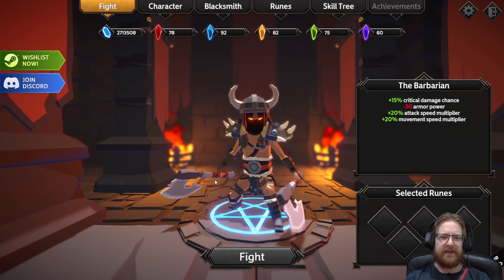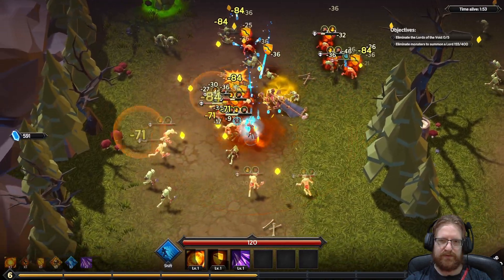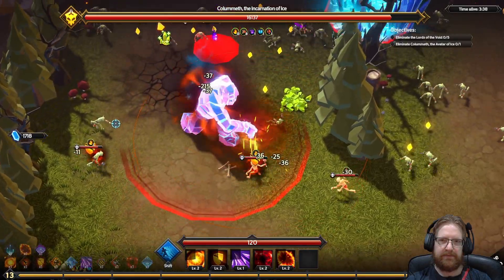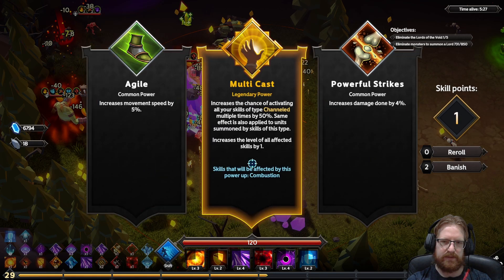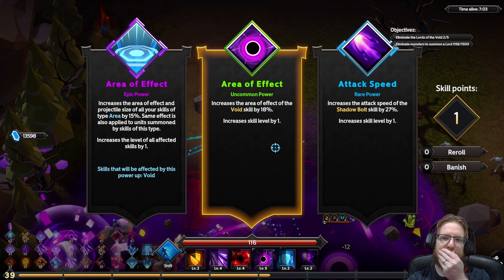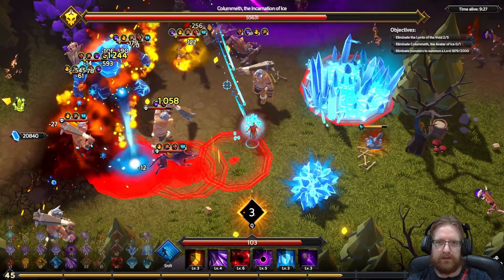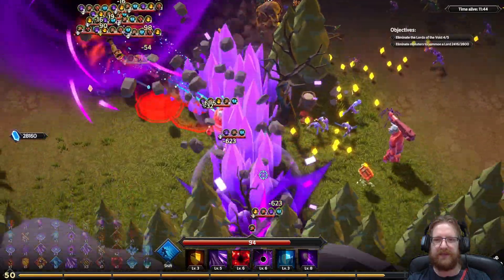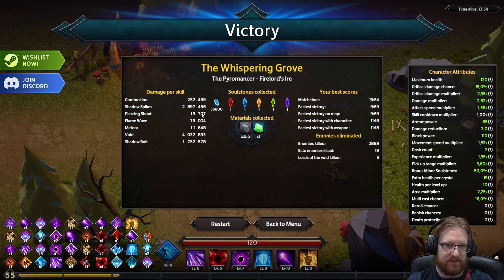Goblin Slaying with Shadow skills is Fun and OP! | Soulstone Survivors